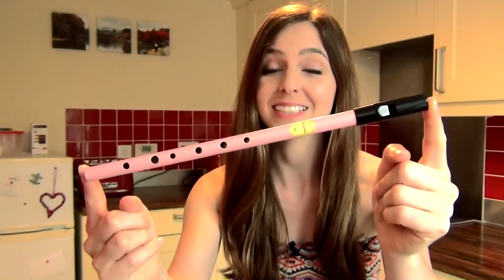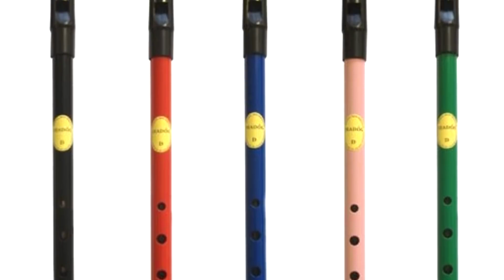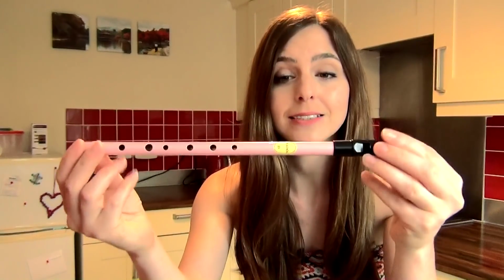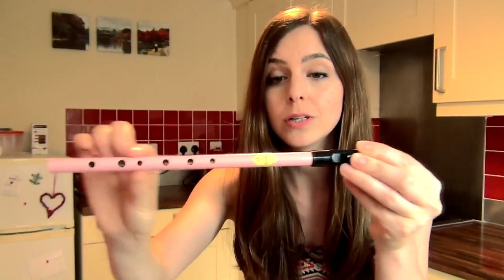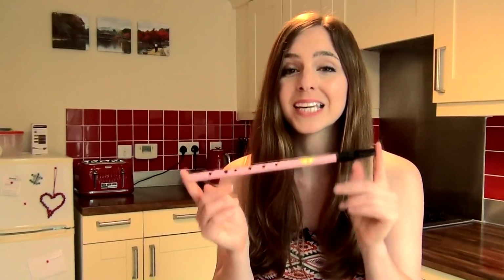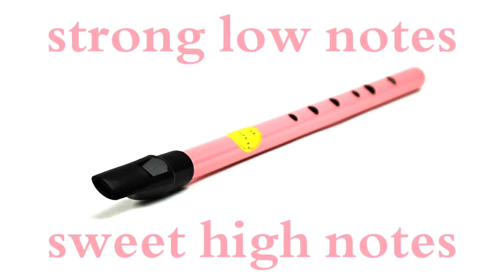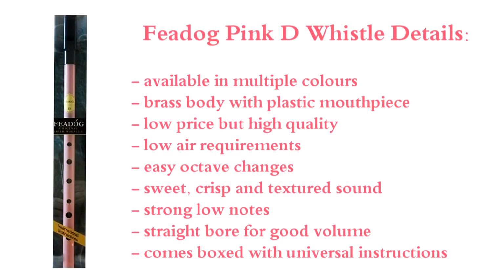Feadog Pink D - TIN WHISTLE REVIEW - sound sample and specifications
Hello lovely people :) Today I have a review on a Feadog PINK tin whistle! I hope you enjoy hearing how it sounds and the details on how it plays. It's great value, very cute and it sounds wonderful - what more could you need?

CUTIEPIE5

The song I play in this video is Inisheer, you can find a play along tutorial and tabs